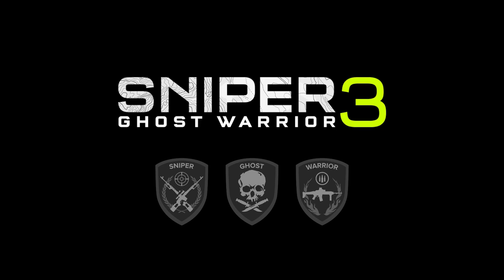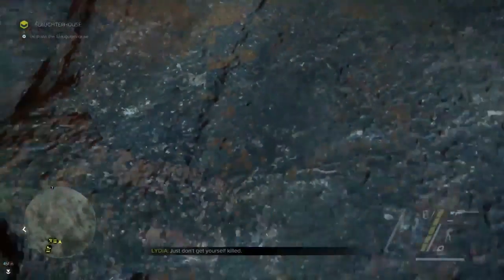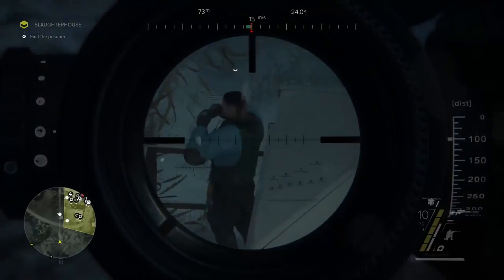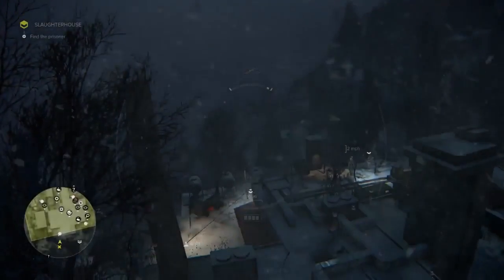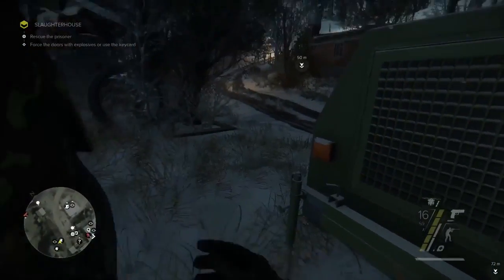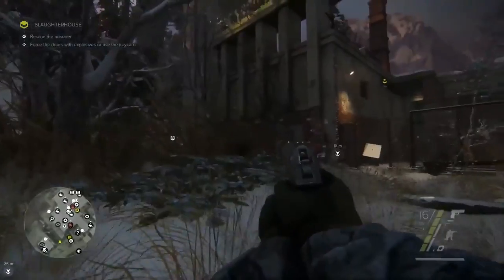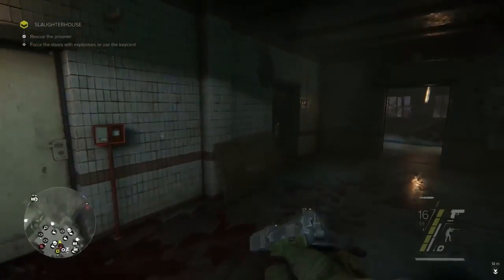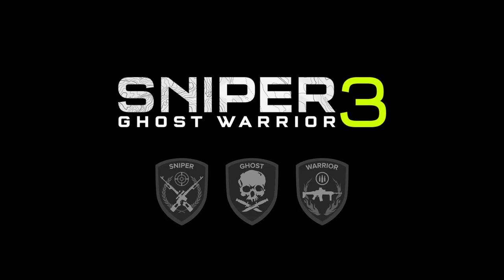SNIPER GHOST WARRIOR 3 Stealthy Sniping In The Snow! New Single Player Gameplay Walkthrough